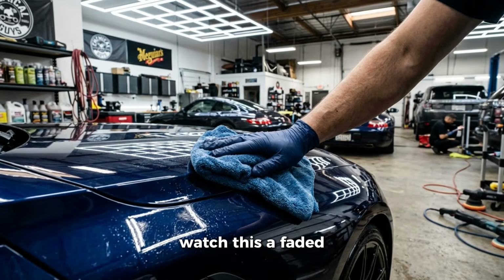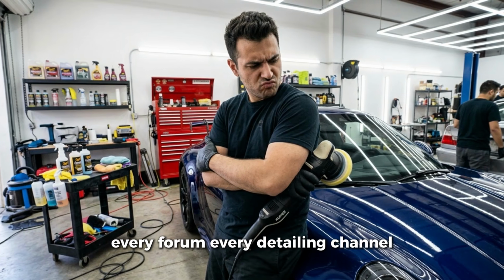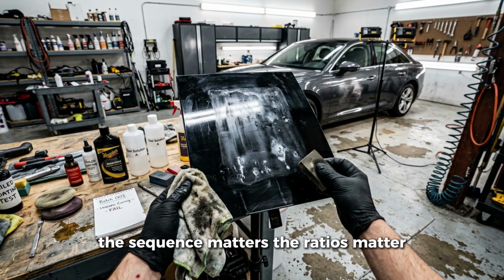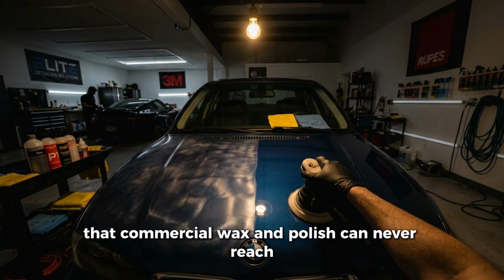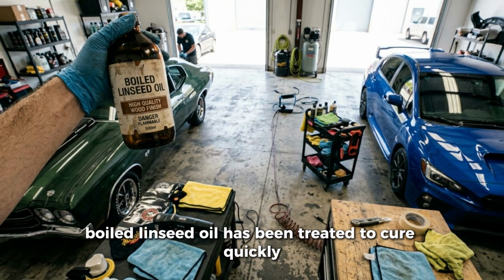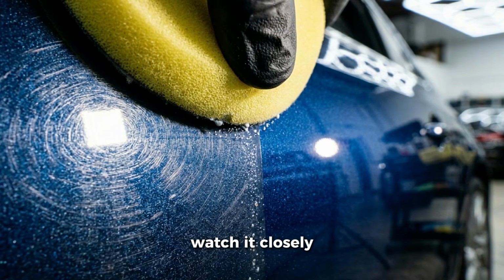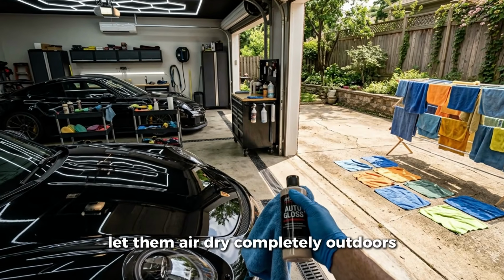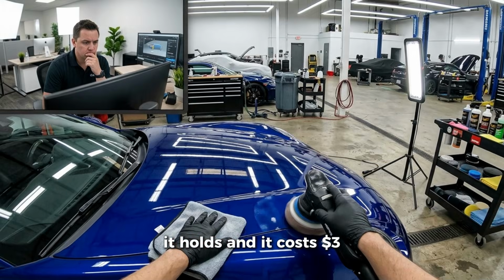This $3 Liquid Makes DEAD Car Paint Look NEW. (Body Shops Hate This)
For decades, the multi-billion dollar auto body and paint industry has told you that faded, chalky, sun-damaged clear coat is a death sentence for your car's exterior. They want you to believe your only options are a $3,000 complete respray or buying endless $40 bottles of temporary "shine restorers" that wash off the next time it rains. They rely on your frustration to keep their shops full.

But old-school mechanics and off-grid farmers have known a secret for decades. By combining Mineral Spirits (Paint Thinner) with Boiled Linseed Oil, you create a $3 solvent that chemically restores dead paint. The mineral spirits pull the liquid deep into the microscopic fractures of the oxidized clear coat, while the linseed oil fills the pores and chemically polymerizes (hardens) as it reacts with the air. It doesn't just sit on top; it locks in the shine from the inside out, permanently erasing the sun damage without a single piece of sandpaper.

⏱️ CHAPTERS / BLUEPRINT TIMESTAMPS:
00:00 - The $3 Dead Paint Restorer
00:45 - The $3,000 Auto Body Shop Scam
01:25 - The Complete Buried Blueprint Vault
01:50 - The Reveal: Mineral Spirits & Linseed Oil
02:40 - The Science: Polymerizing the Clear Coat
03:30 - Step-by-Step: The 3-to-1 Mix and Wipe
04:15 - CRITICAL WARNING: Combustible Rags
05:00 - Stop Paying For Expensive Resprays

⚠️ CRITICAL SAFETY NOTICE: Rags soaked in boiled linseed oil can spontaneously combust as the oil oxidizes and generates heat. NEVER throw a used rag into the trash crumpled up. You must dry the rags completely flat outdoors on a non-flammable surface, or submerge them entirely in a metal can filled with water before disposal. Wash your car thoroughly and let it dry before applying this mixture.

If this $3 secret brought your car's dead paint back to life and saved you a massive auto body bill, hit SUBSCRIBE and share this video with someone who thinks their paint is ruined. We survive by passing this knowledge on.